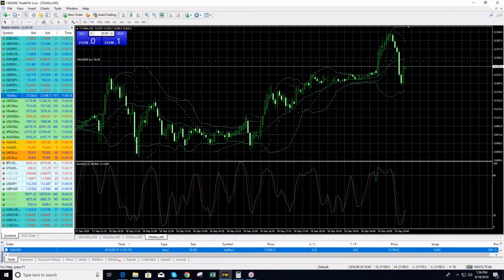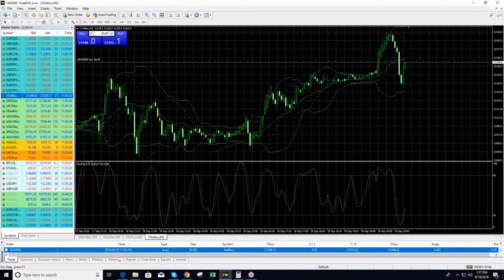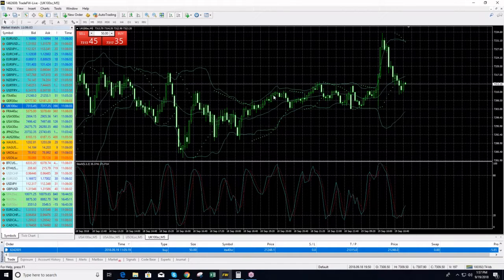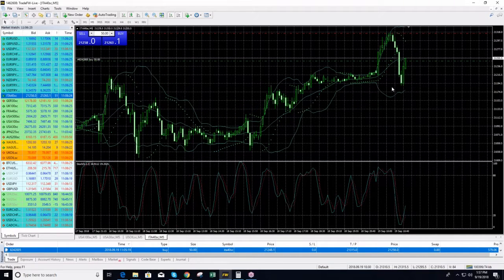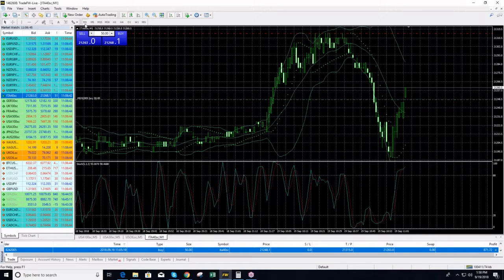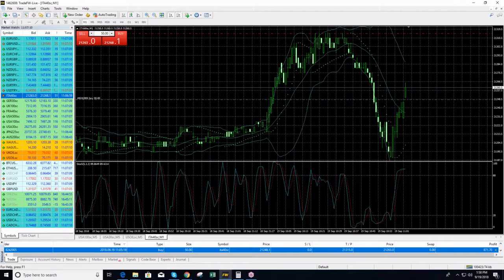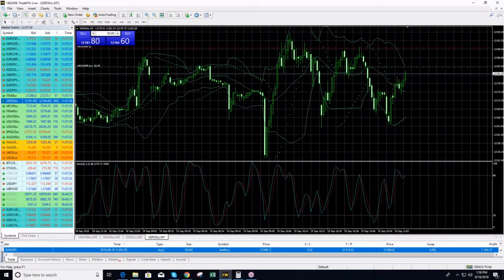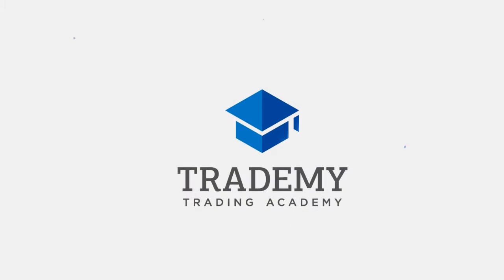"Trademy" | Live Trading Room 19.09.18 - Profit of $1,160 on Italy 40 in 2 minutes